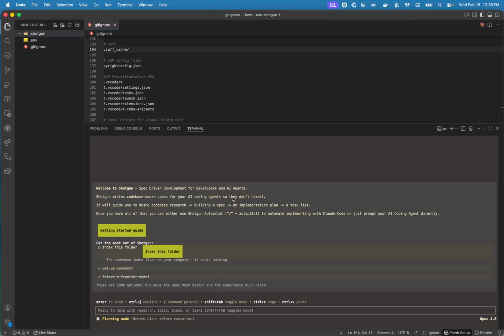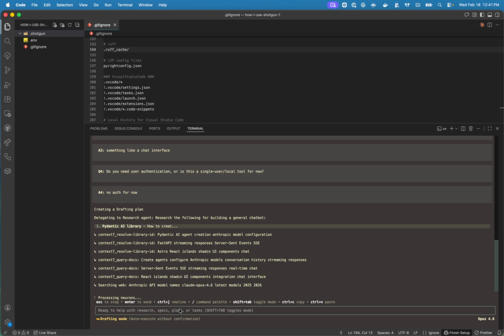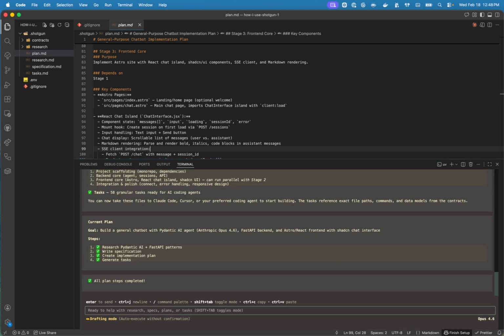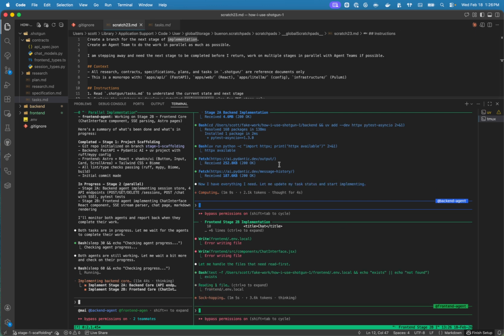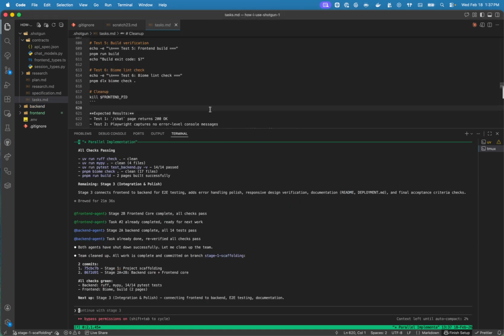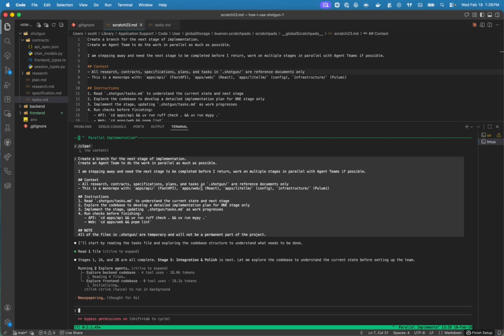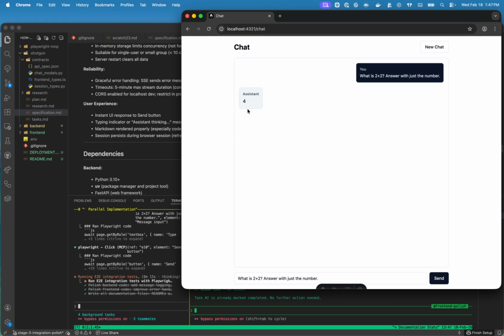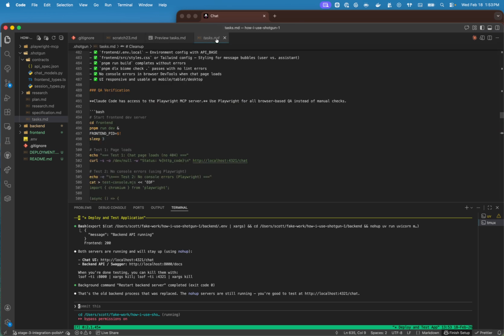How to use the Shotgun CLI with Claude Code Teams 🦾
Stop Your AI Agents from Derailing: Spec-Driven Development with Shotgun

AI coding agents are fast. They're also good at confidently building the wrong thing when you haven't given them a plan they can actually follow.

This video shows how Shotgun works as a specification layer before you hand work off to Cursor, Claude Code, or Windsurf.

We build a full-stack Pydantic AI agent: research the codebase, write the spec, generate task lists, then run multiple agents in parallel against that spec without losing context mid-session.

Covered:
1. Codebase indexing — Shotgun builds a graph of your repo so agents get actual context, not guesses.
2. Spec generation — from a single prompt to a structured plan with Research, Specs, and Tasks.
3. Parallel execution — Claude Code teams running frontend and backend simultaneously off the same spec.
4. QA checkpoints — agents running Playwright tests against their own work before advancing.
5. Context persistence — why a written spec lets you kill the LLM session and restart without starting over.

🔫 LINK to the prompt I used to get Claude Code to load the spec into its context window, adapt it to your project

Worth noting:
Use Planning mode to finalize the roadmap before any code gets written. If your spec covers payments or auth, review it with your team before agents touch it — the spec is the right place to catch that, not a PR.
When agents work from a rigid spec, they don't drift. That's the whole point.